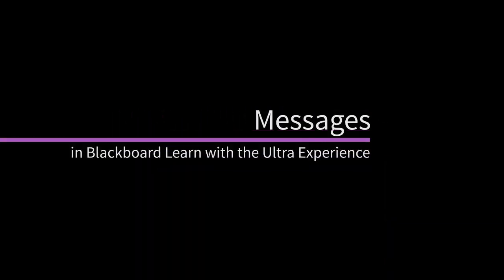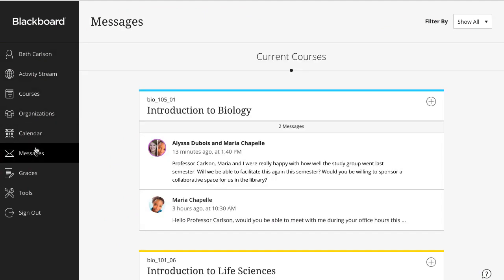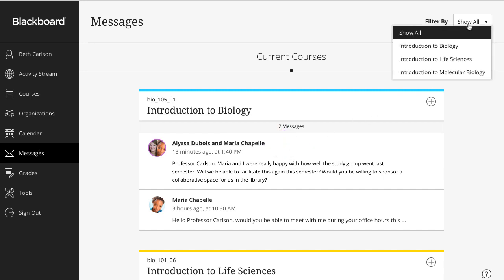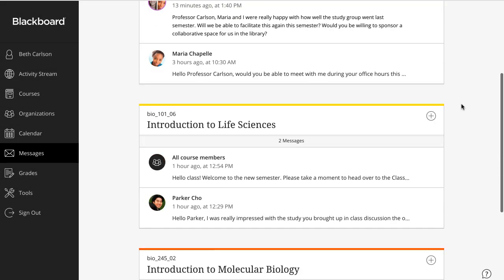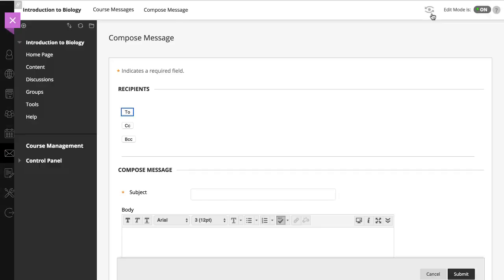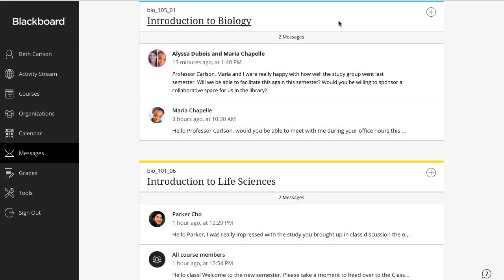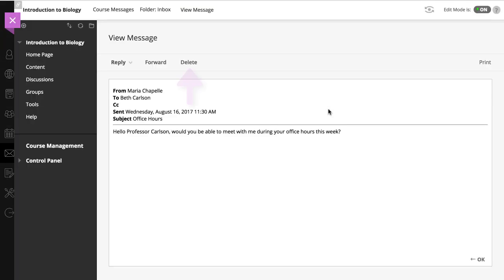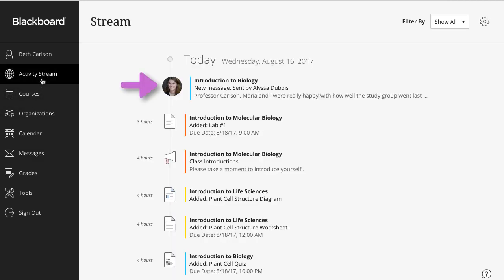Messages in Blackboard Learn with the Ultra Experience (Retired - Unlisted)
In Blackboard Learn with the Ultra Experience, your messages all have one home—just like a normal inbox, but better. You can access all your messages right from the base navigation, or from your course. This video will take you on a functionality tour of the Messages feature.

Transcript:
In Blackboard Learn with the Ultra Experience, your course messages have one home—just like a normal inbox, but better.
You can access your messages from the list where your names appear first—the base navigation.
If you have a mix of Original and Ultra courses, you can access messages for both on this page.
Your messages are organized by course, with the most recent ones first. New messages appear in a bold font.
If it feels crowded, you can use the drop-down filter to view your messages one course at a time.
When you open a message, a panel opens with the full message content.

First, let’s take a look at how a message in an Original course appears…

Now, let’s take a look at a message in an Ultra course…

In both course views, you can easily send a reply.
To send a new message, select the New Message icon.
In the Original Course View, select To. A list of all course members appears. In the first box, select the recipients and select the right-pointing arrow to move them to the Recipients box.
In the Ultra Course View, begin typing and recipient names pop up.
If you need to clean up your messages, simply delete any messages you don’t need anymore.
For Original Course View messages, you need to open the message to access the delete action.
For Ultra Course View messages, point to a message to reveal the Delete icon and delete the message. If more responses come in, you'll get them.
By the way, messages also appear in your activity stream when you first log in. They’ll likely be mixed in with other news, like announcements, course discussions, and new assignments.